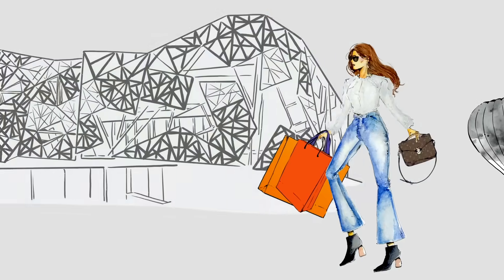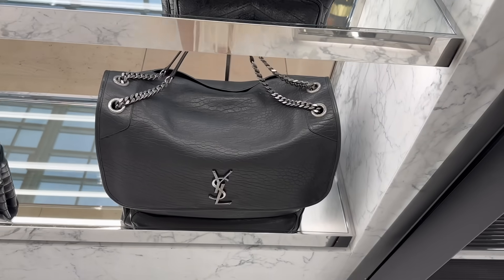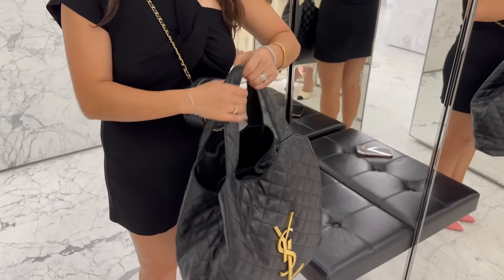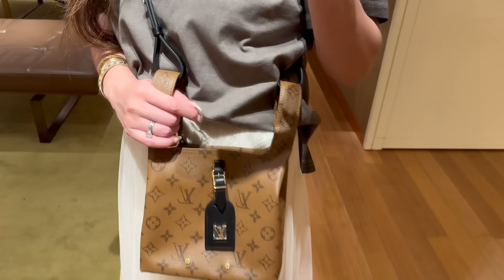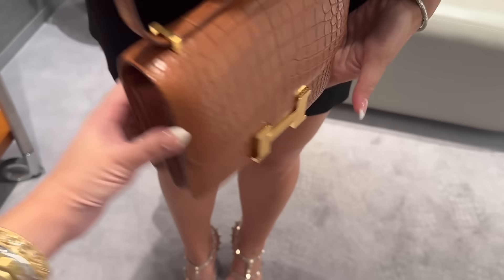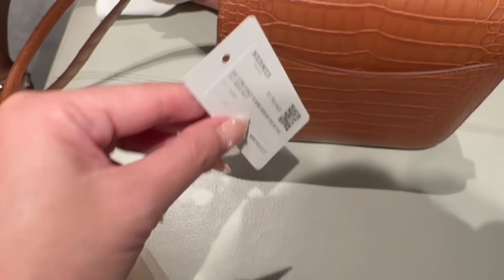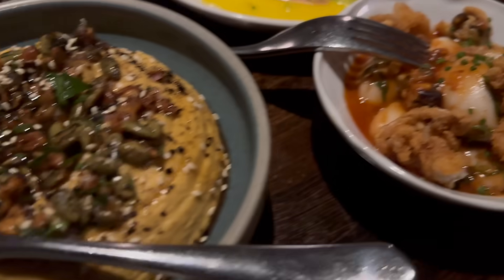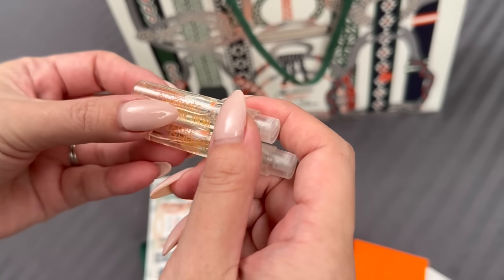YSL & LV SHOPPING VLOG with my BESTIES + LV BAG UNBOXING - Plus a quick visit to Hermes & Fendi 🛍️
Hi guys! Come luxury shopping with me and my besties! These are my high school girls (we have been friends for almost 30 years) and it was one of their birthdays so we went shopping for a new bag for her! We checked out the new collection in YSL and also went to LV & Hermes and Fendi. See the LV unboxing at the end of the video at dinner that one of the other girls ended up getting. Girl time is always great times! Happy birthday to all the December babies xx Mel

♥️ GOELIA CLOTHING (Best Sellers Page)

My TOP PICKS (I’m 164cm normally a US4/6 or AU8/10)
1. 100% Cashmere Double-Breasted Coat - with Beret, Camel (S)
2. Long Goose Down Hooded Jacket, Blk (M)
3. Wool Pink Velour Short Coatigan - comes with a free bag (M)
4. 100% Cashmere Coat w Belt, Brown/Taupe (M)
5. Wide-leg Knitted Pants, Cream (M) or beige
6. 100% Cashmere Coat w Belt, Brown/Taupe (M)
7. Wool Teddy Oversized Coat, Cream (S)
8. 100% Cashmere Hooded Zipper Cardi, Brown/Taupe (M)

♥️ GINGIBERI PEARL JEWELRY (Real freshwater, Akoya & South Sea Pearls)